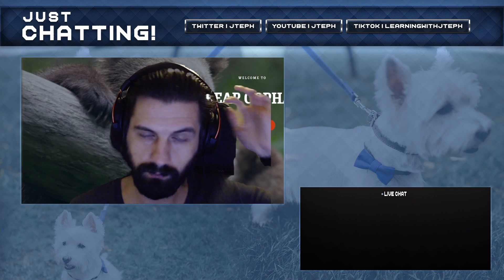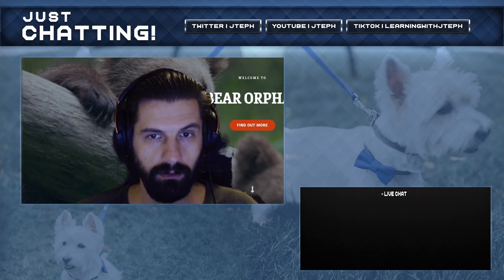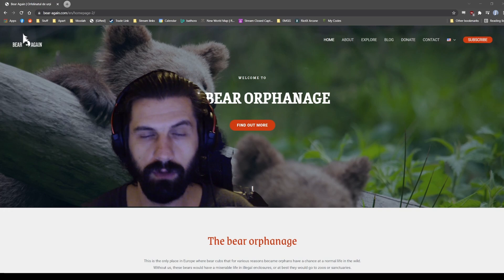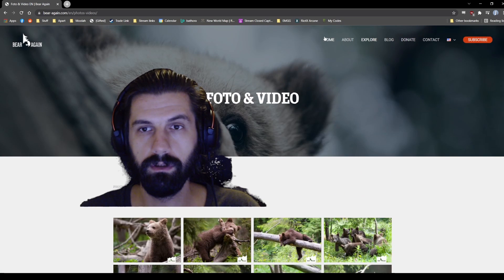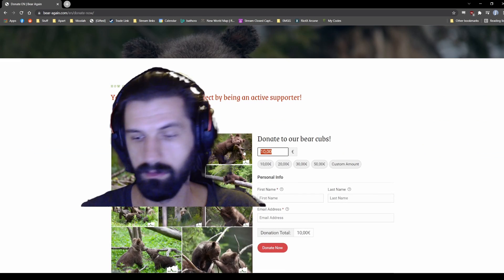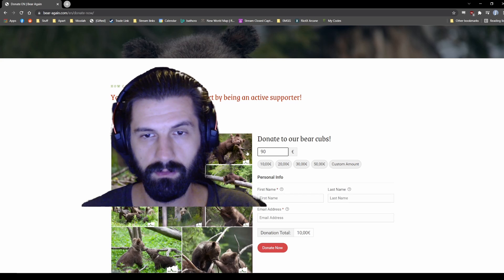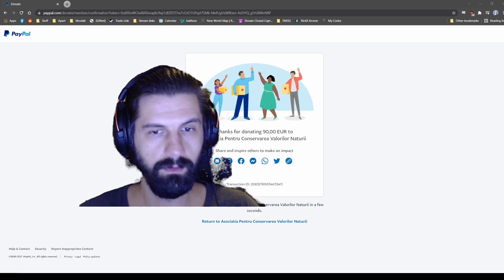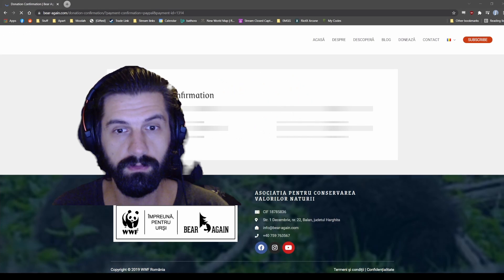Seventh payout goes to Bear Again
In each video like this, we’re thrilled to share how 100% of our Twitch payouts are going to support amazing charities and NGOs! Thanks to our incredible Twitch community, every bit of your subscriptions, cheers, and donations is making a real difference for those in need. We’re donating the full payout to a range of organizations that are dedicated to creating positive change. Watch as we highlight the causes we’re supporting and the impact your contributions are helping to create. Together, we’re making the world a better place—thank you for being a part of this mission!

Hi there,

If you stumbled upon this video, please know that I stream Tue, Wed and Thu

I stream because I found the best way to combine two things I love doing: gaming and helping others.

Everything that I make during the stream will go to charity or back to the community.

You can also find me on the following channels